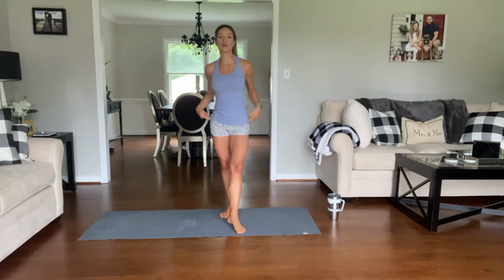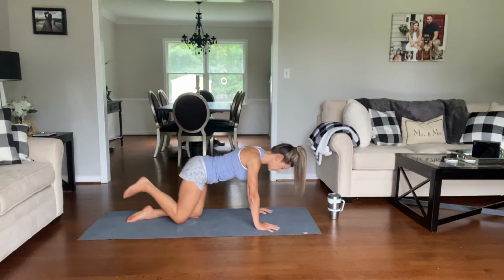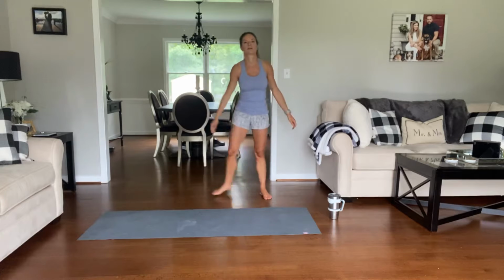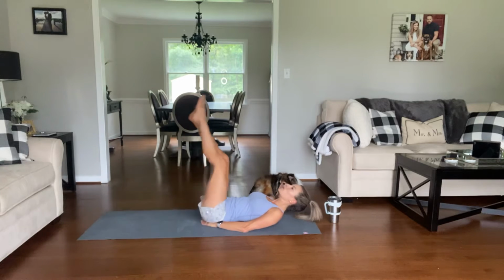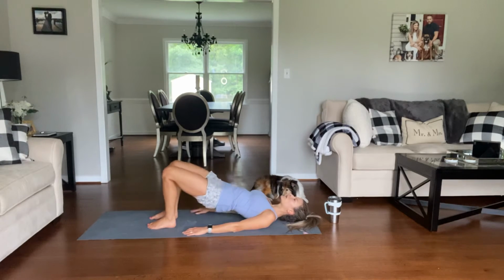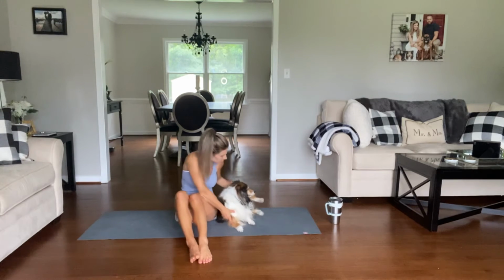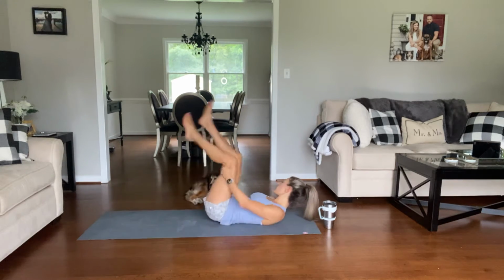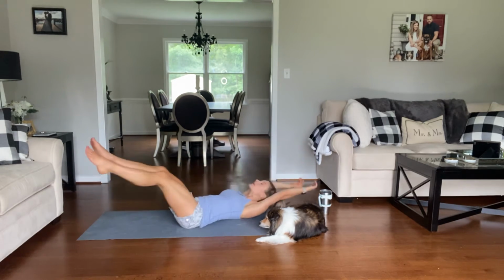No Equipment Glutes & Guts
No equipment?

No problem!!

This glutes and guts workout is for you no matter your fitness level!

Want more of my free goodies or want me to help you through integrative health?

Always consult your physician before beginning any exercise program. This general information is not intended to diagnose any medical condition or to replace your healthcare professional. If you experience faintness, dizziness, pain or shortness of breath at any time while exercising you should stop immediately.